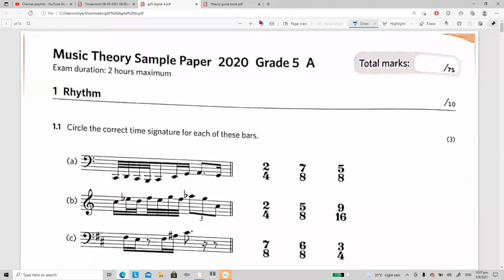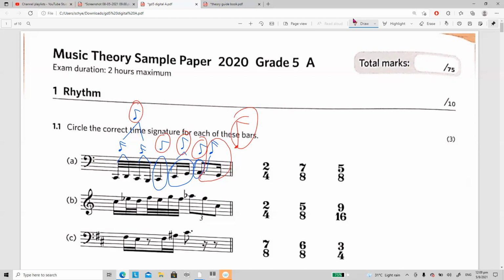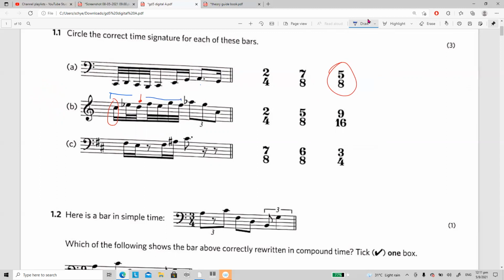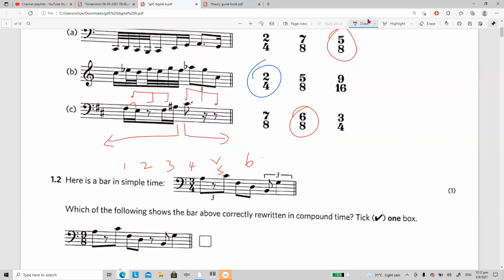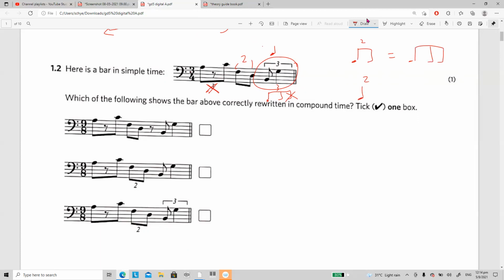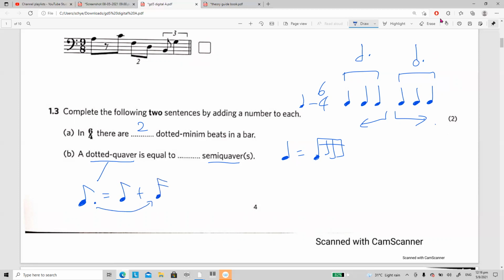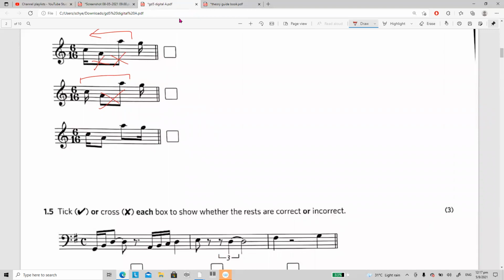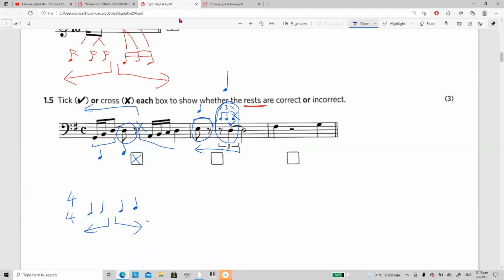Grade 5 Digital Music Theory Exam | Counting Rhythm.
This is a video guiding you how to make the right choice for multiple choice question in the latest digital music theory exam.

From my past experince candidates often get confused with the grouping of rhythm and this tutorial helps to reinforce on concept of rhythmic patterns, how to group the rhythm correct, choosing the correct time signatures for given music and identifying the rests for missing notes.